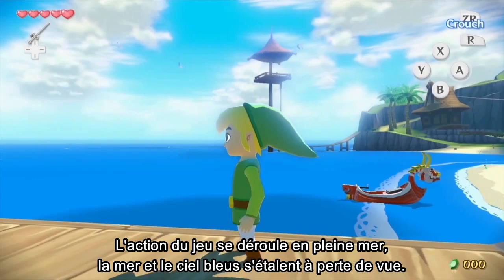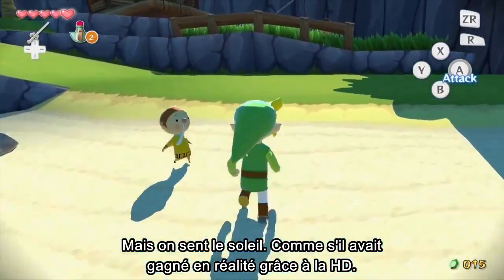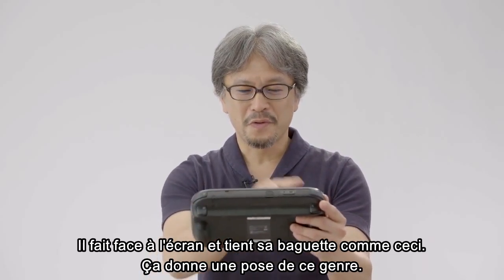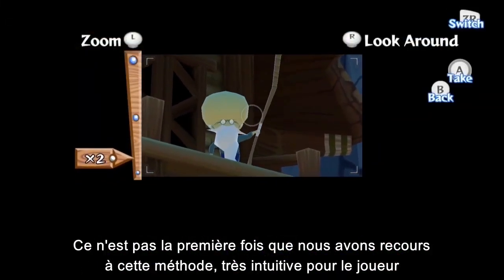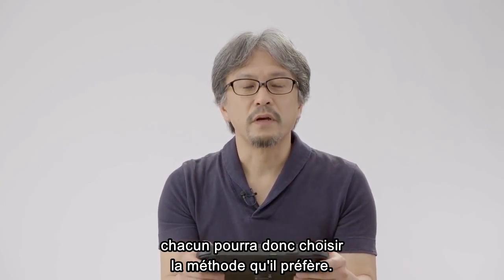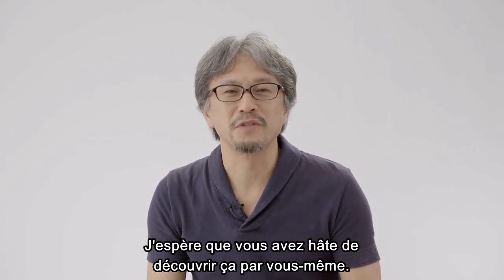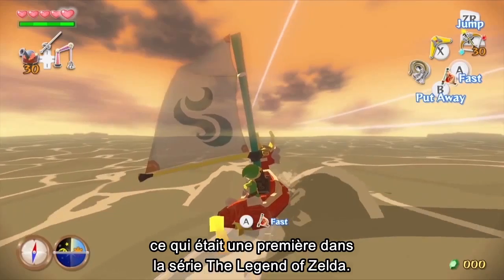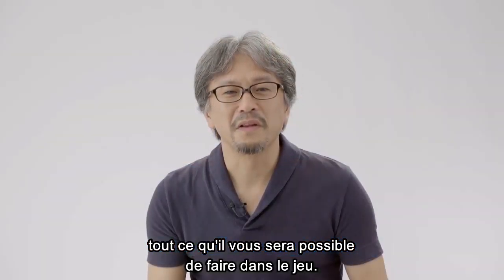Developer Direct The Legend of Zelda: The Wind Waker HD @E3 2013 (Wii U)